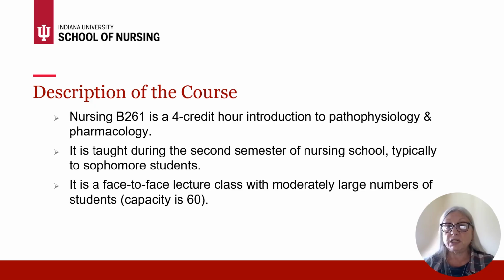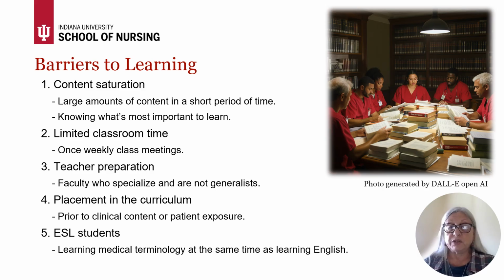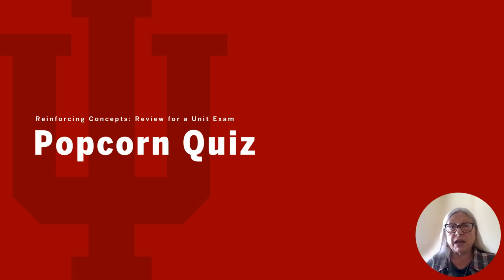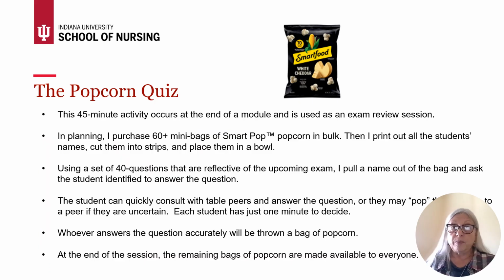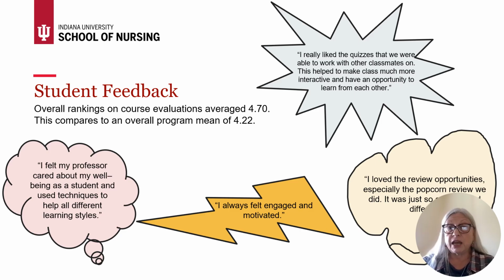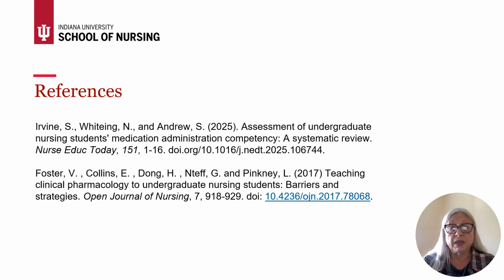Zombies, The Popcorn Quiz, and Cardiovascular Escape Room: Active Learning in Nursing Pharmacology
3 active learning strategies for teaching pharmacology to early nursing students are presented.